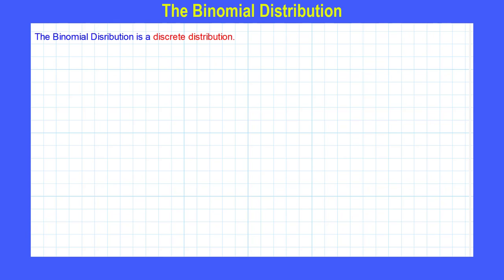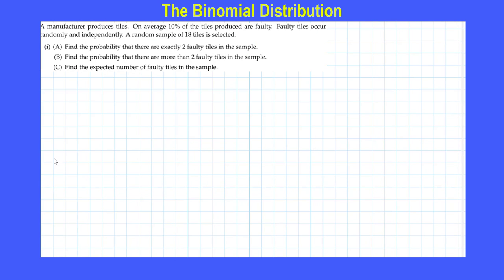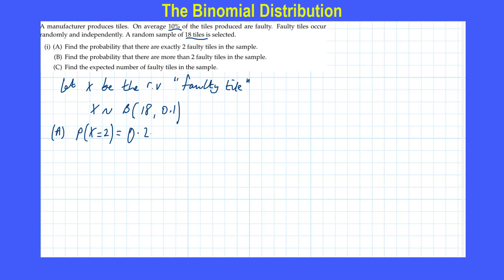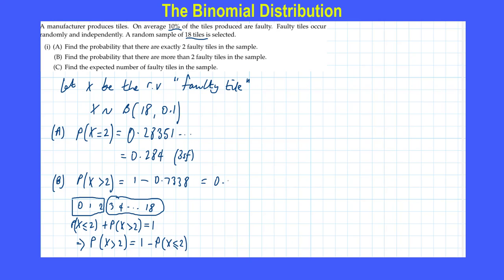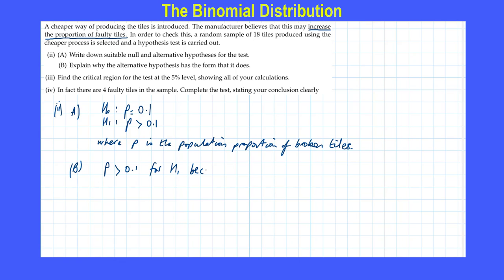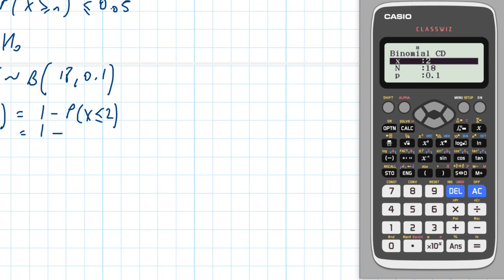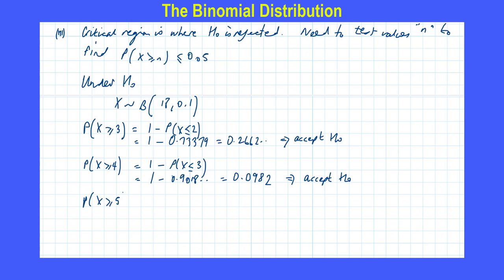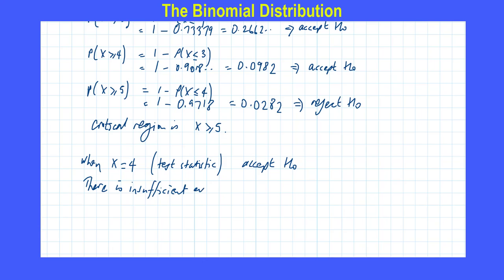Binomial Distribution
A review of Year 12 work on the Binonial Distribution